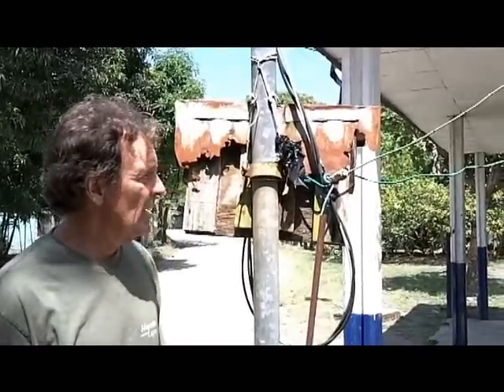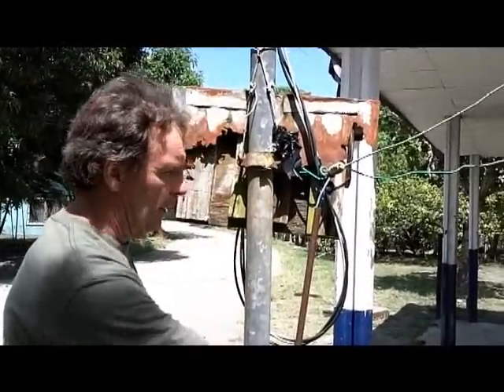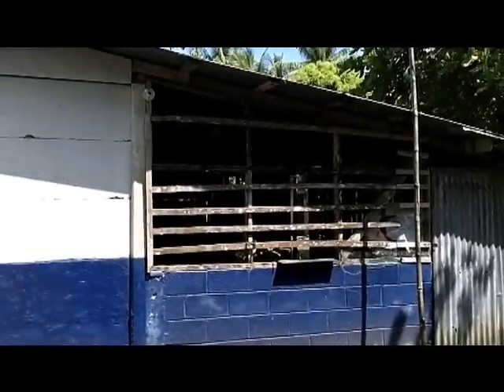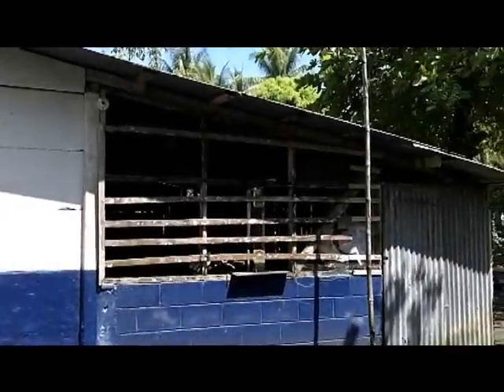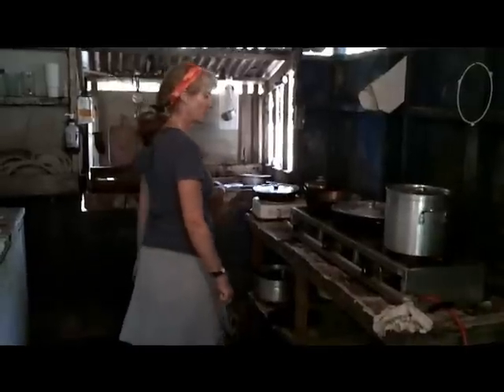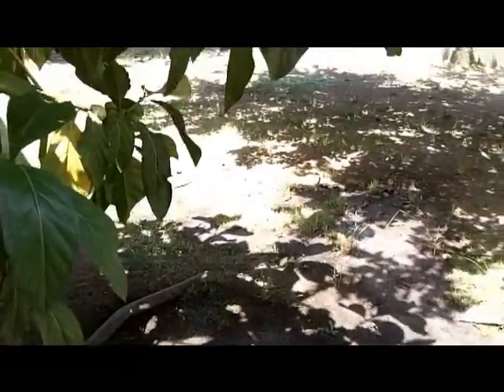THE POLICE STATION